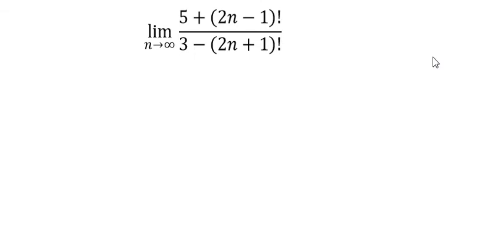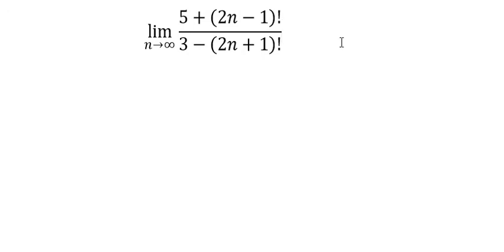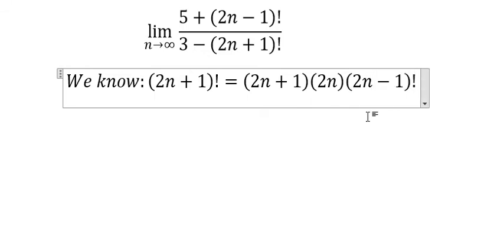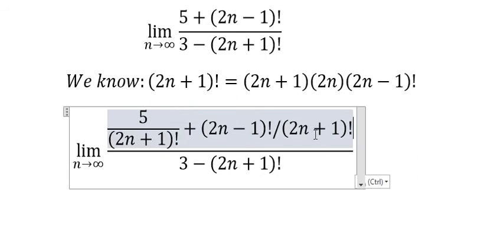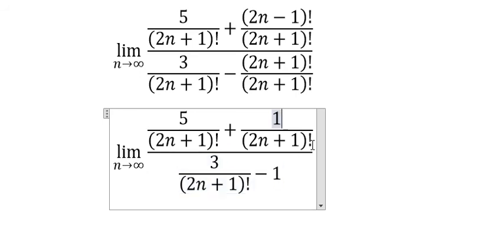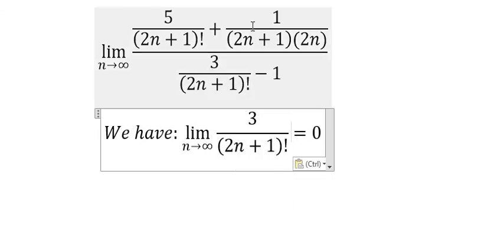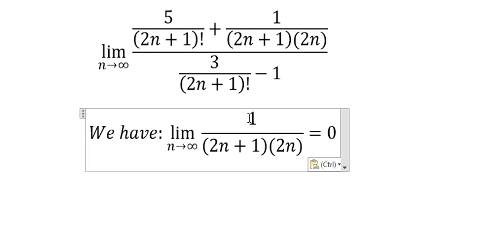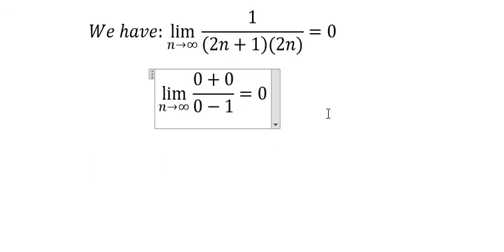Calculus Help: FInd the limit of Factorial / Combination / Permutations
Here is a question:
lim {n→∞}⁡ (5+(2n-1)!)/(3-(2n+1)!)